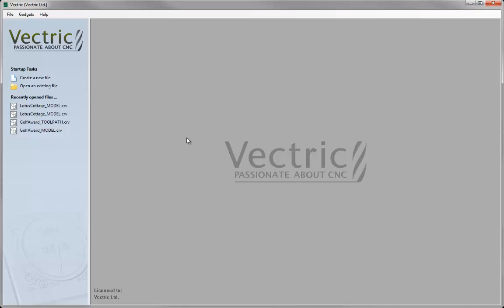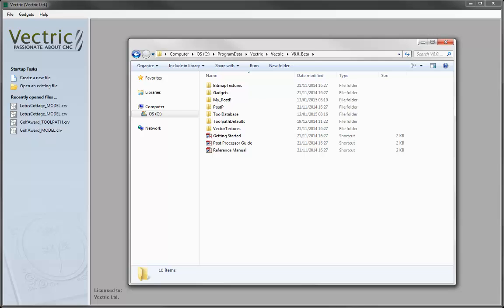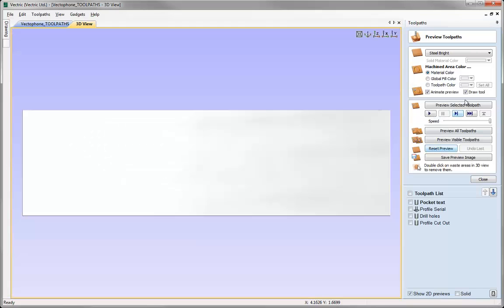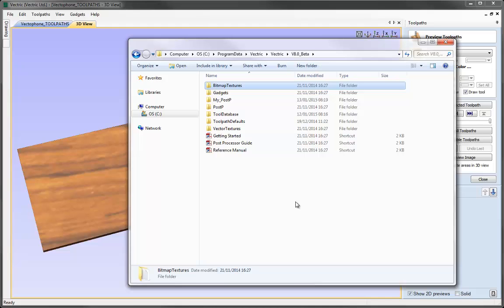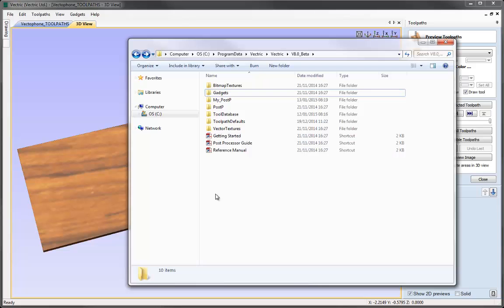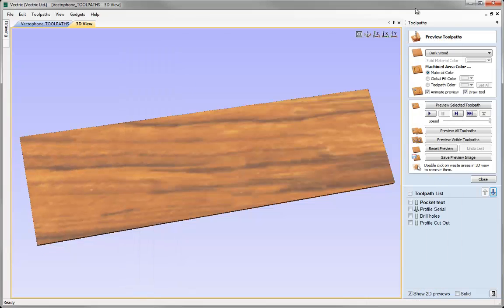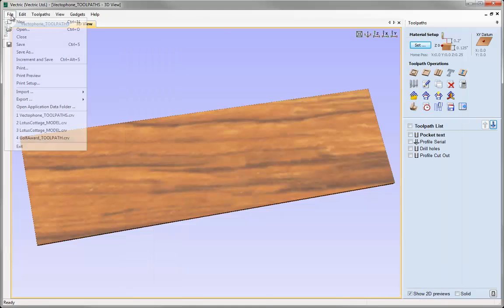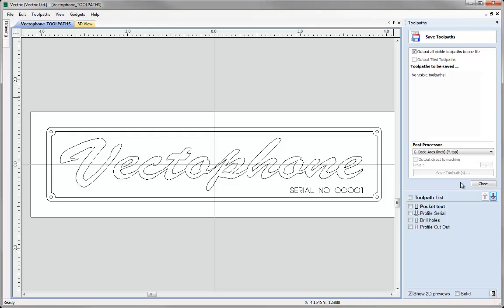Vectric V8 Tutorials - Application Data Folder Guide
This video looks at the Application Data Folder which is the location on your PC where various files are stored that the software uses to populate different areas of the program. This includes the PostProcessors, Gadgets and Shading Materials. We discuss the information saved in here and also show how to edit a shading material image. While this location is universal in all Vectric Products, not all sections are available in every product (such as Gadgets, Vector Textures).